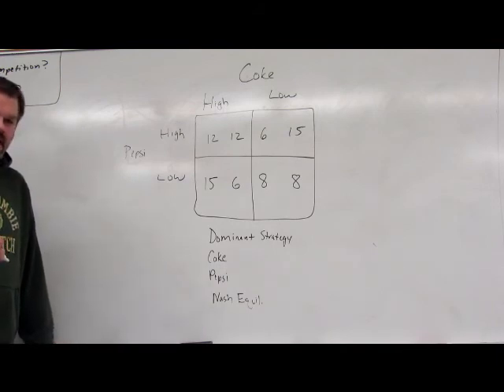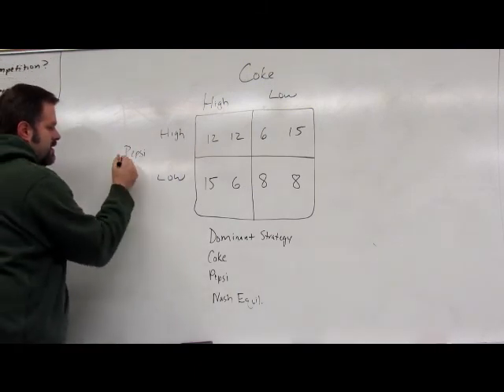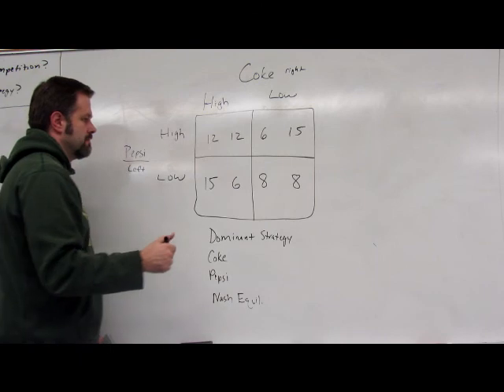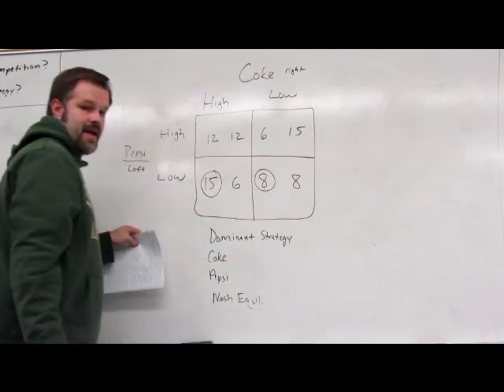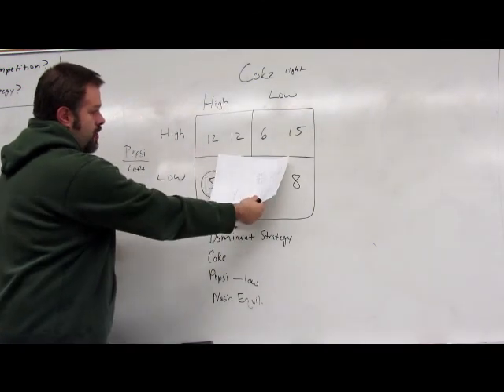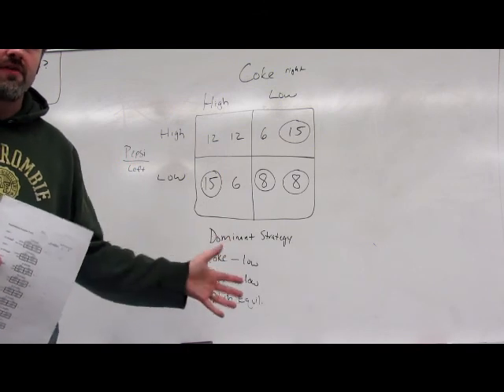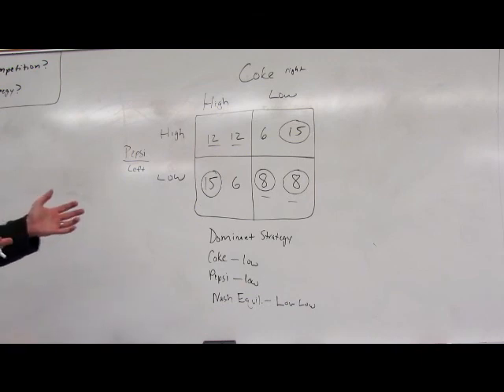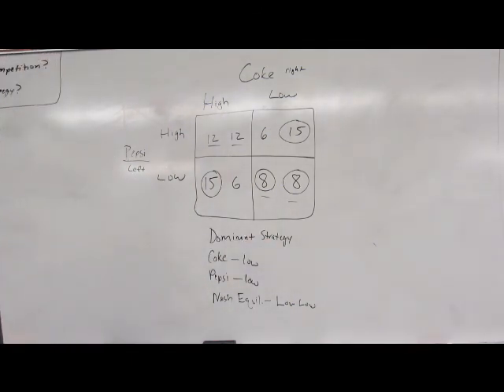AP Econnomics Southwick Game Theory 1